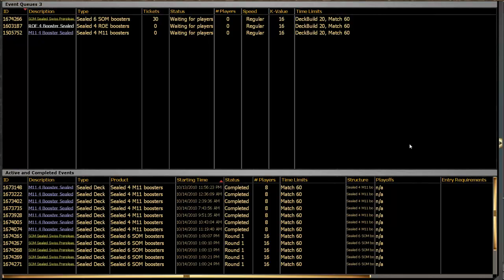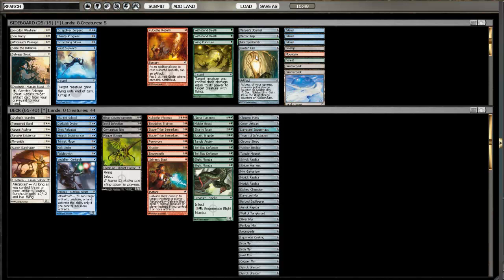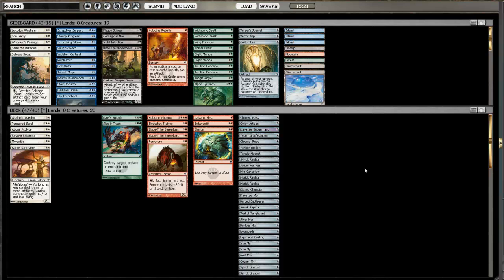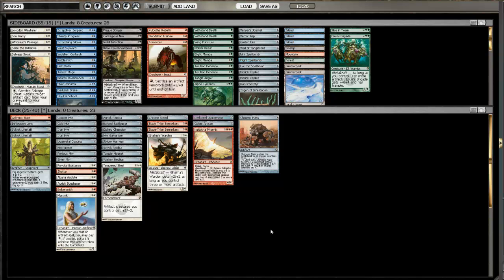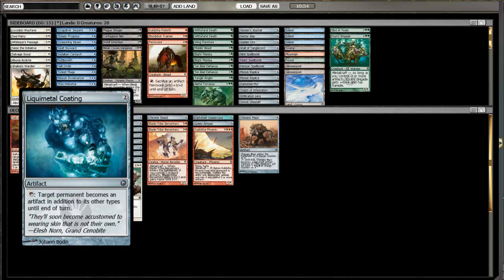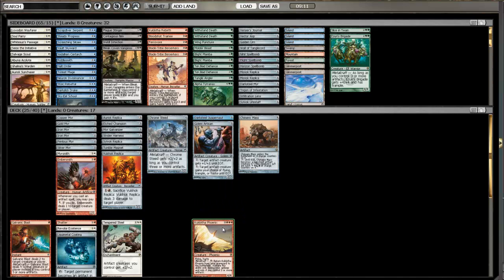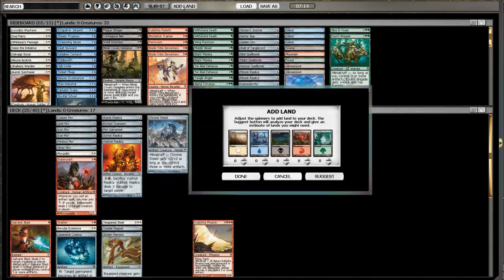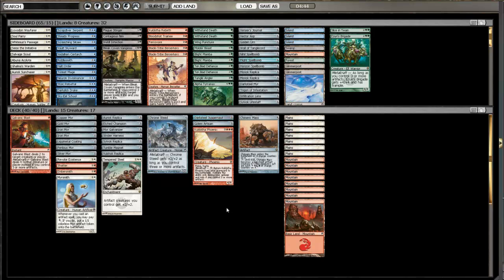10-14-10 SOM Sealed #1 - Deckbuilding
Scars of Mirrodin Magic Online Pre-release sealed flight tournament done in preparation for GP Toronto.